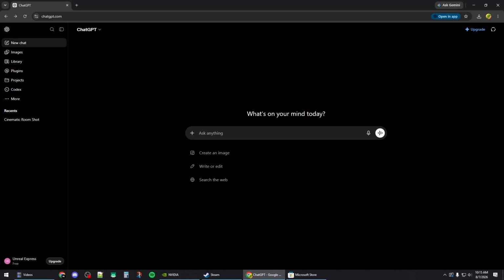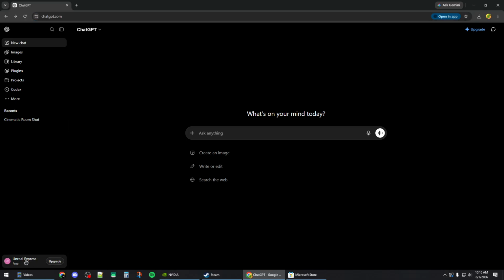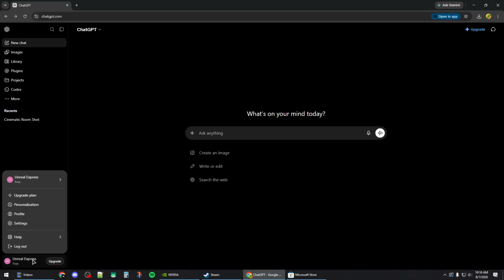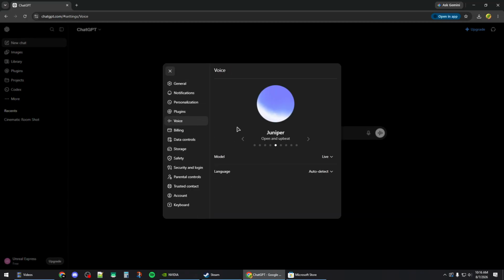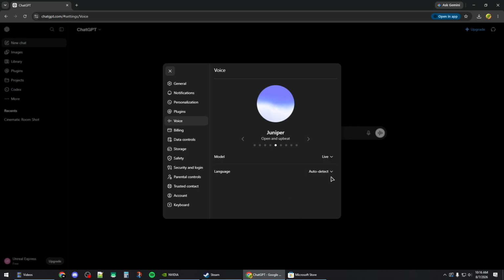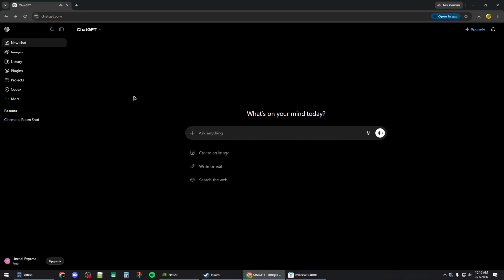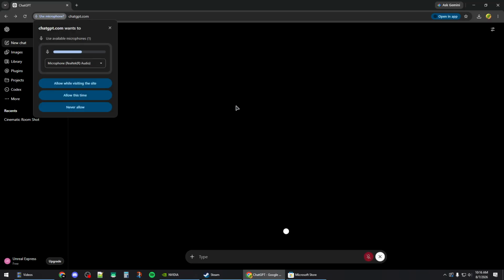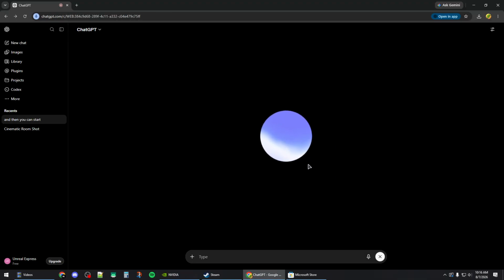How To Enable ChatGPT Voice Mode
How to enable ChatGPT voice mode in seconds. Turn on voice conversations for hands-free AI interaction. Unlock natural, real-time dialogue with GPT.